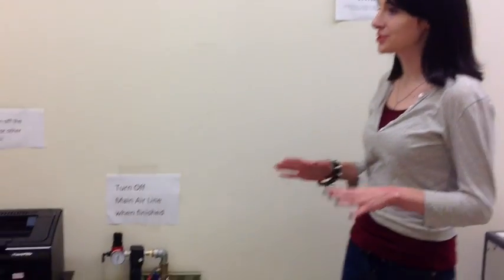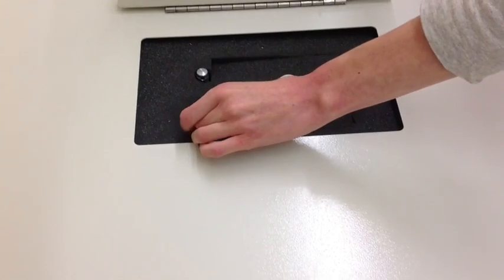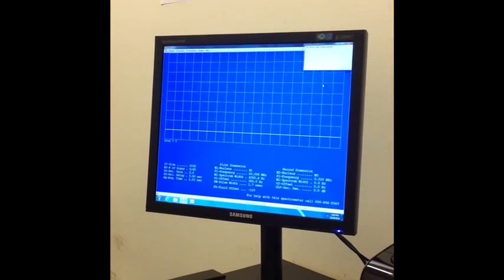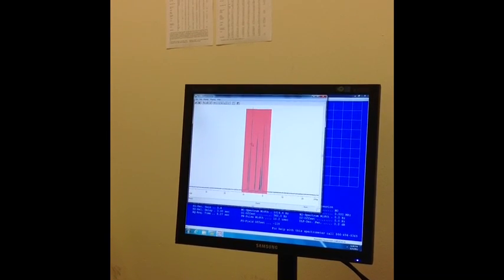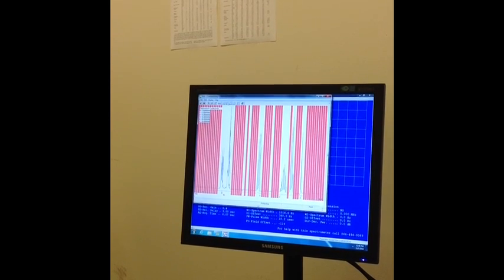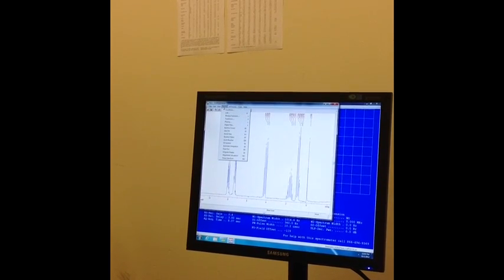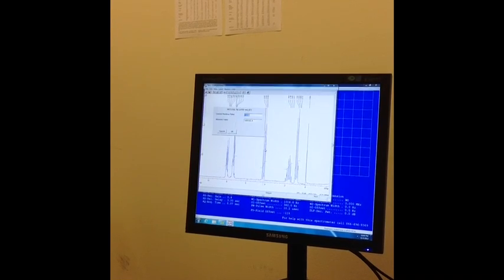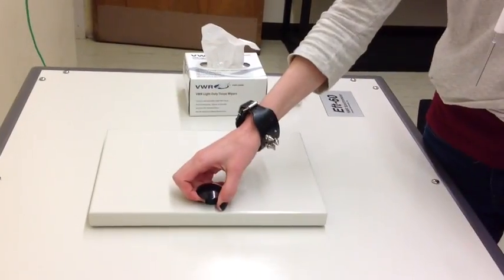How to run a proton NMR on a 60 MHz NMR Spectrometer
This video will show you how to acquire and print a proton NMR using a 60 MHz Anasazi NMR spectrometer.